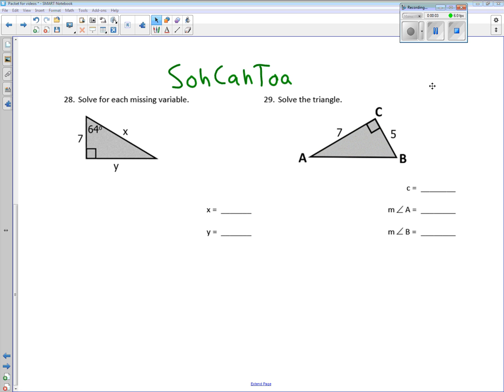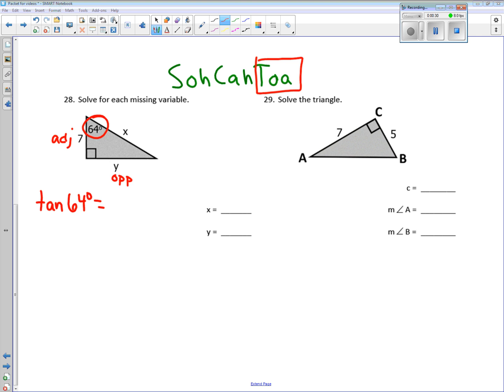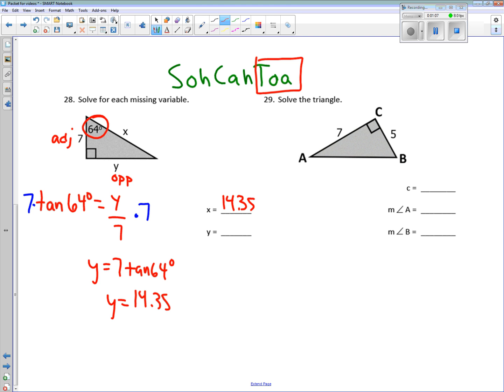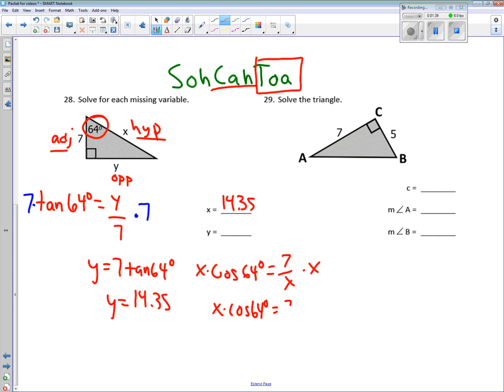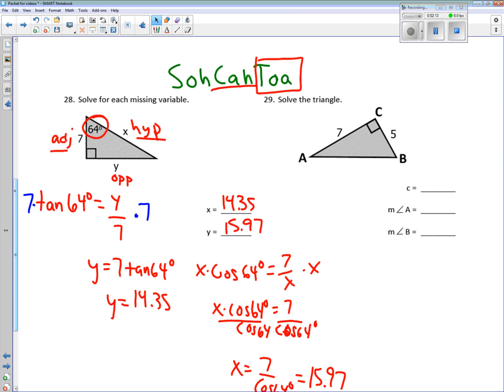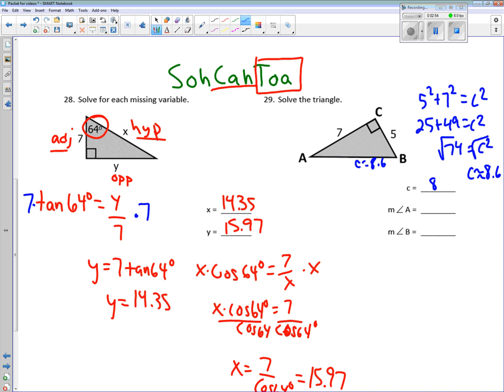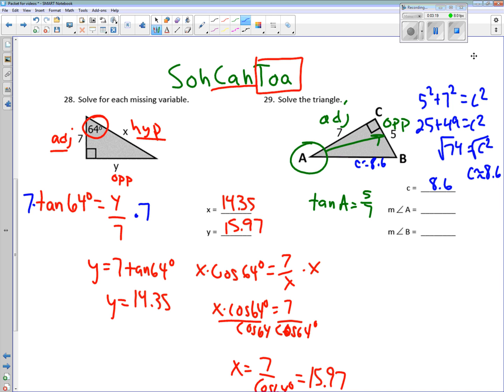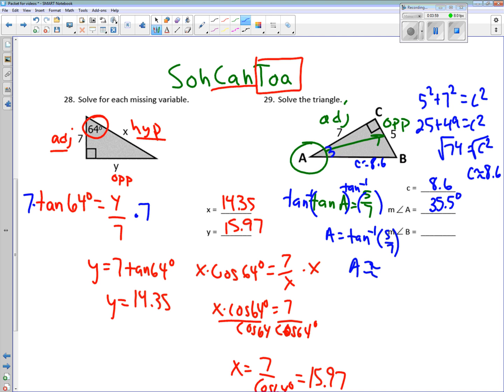HF Geometry CP Semester 2 Review # 28 and 29